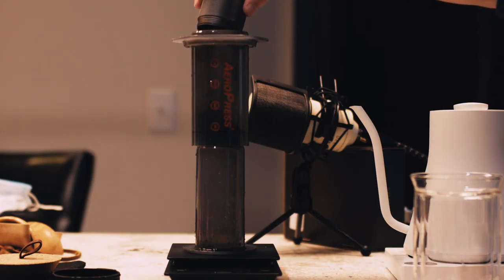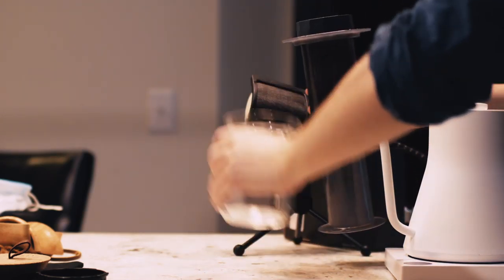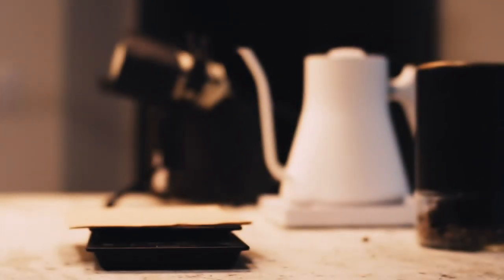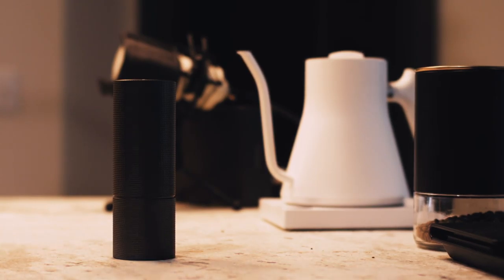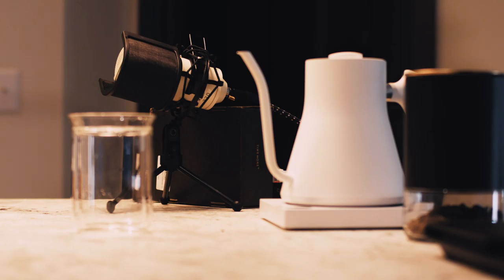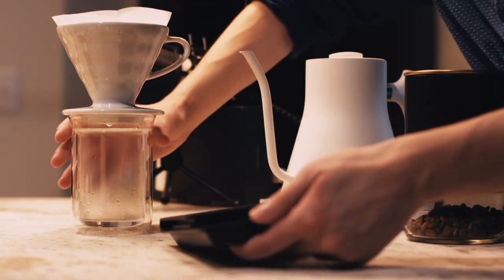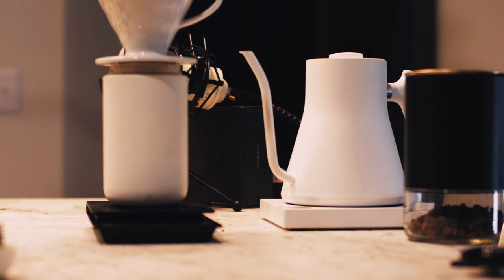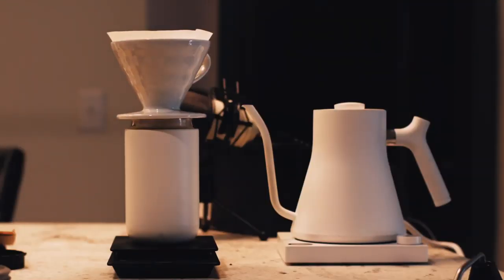Prismo Aeropress shot + Hario V60 Pourover